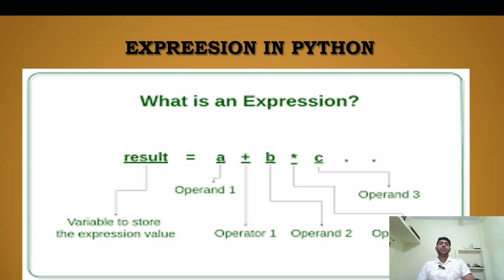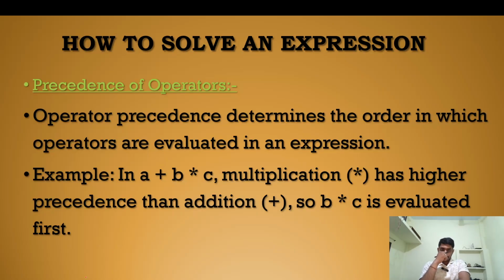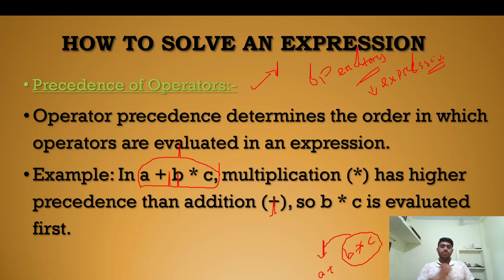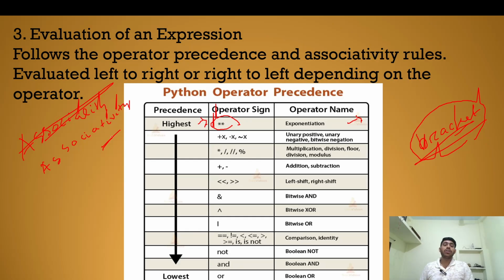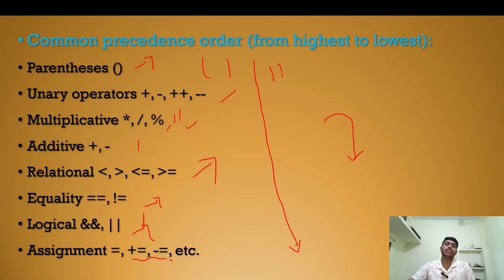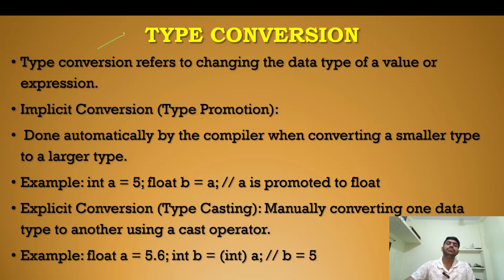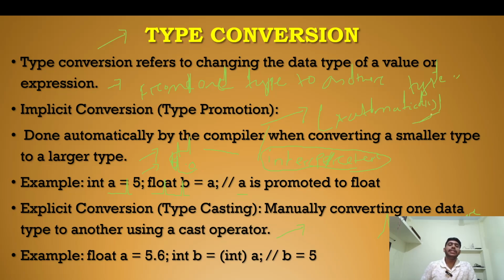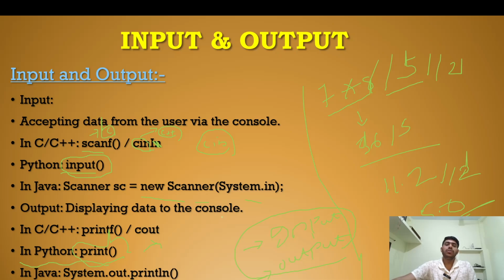CLASS-XI COMPUTER SCIENCE#FUNDAMENTALS OF PYTHON PYTHON CONCEPTS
CLASS-XI
COMPUTER SCIENCE
FUNDAMENTALS OF PYTHON
EXPRESSION IN PYTHON
OPERATOR PRECEDENCE TABLE
SOLVING DIFFERENT TYPES OF EXPRESSION
TYPE CASTING
INPUT & OUTPUT